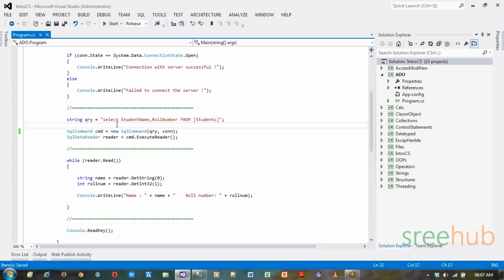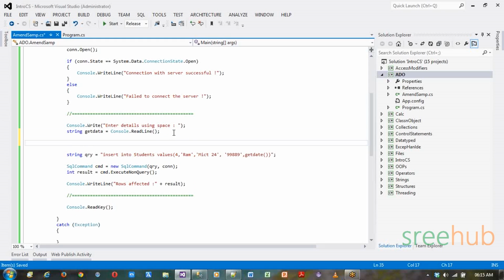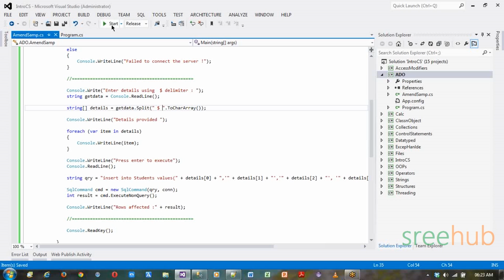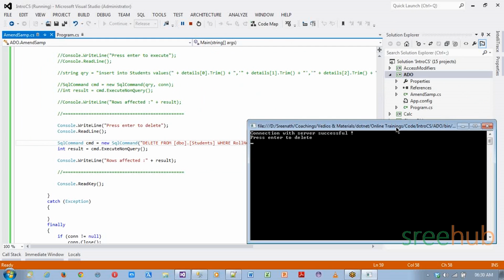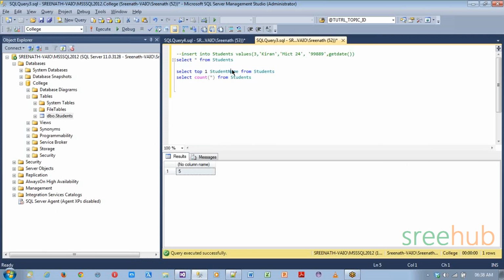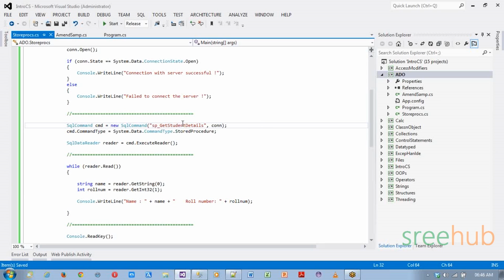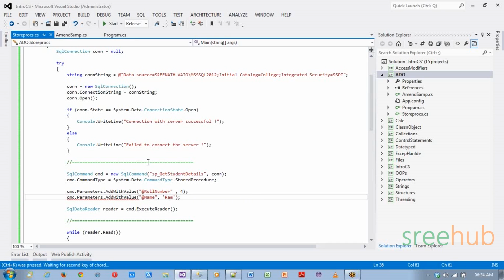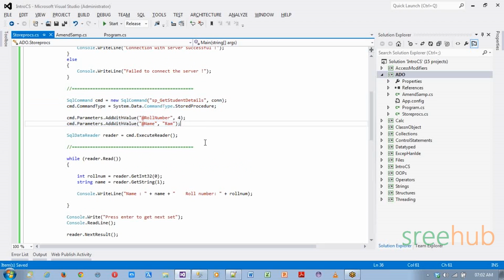ADO.Net 3 SQL Command & Calling Stored Procedures